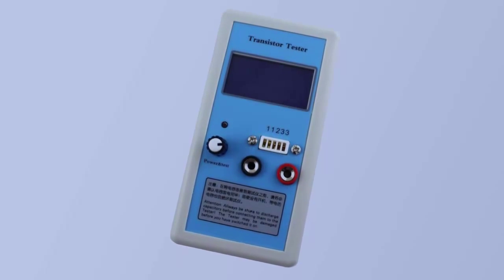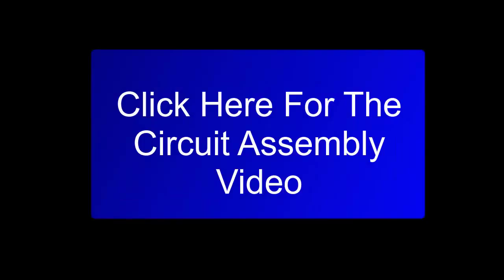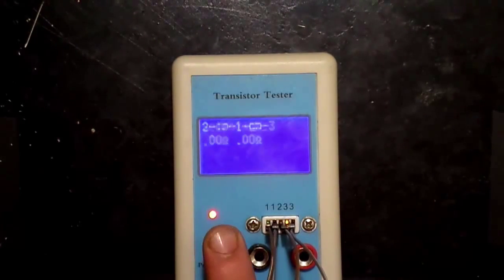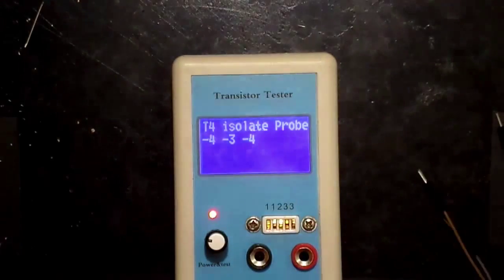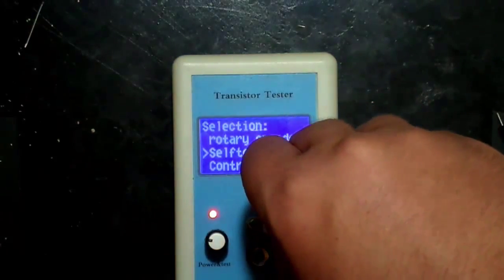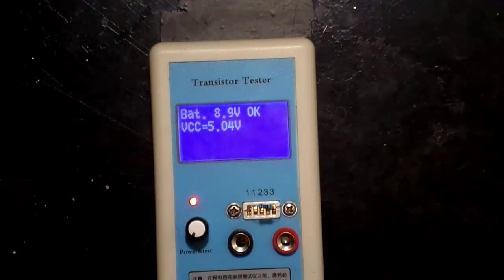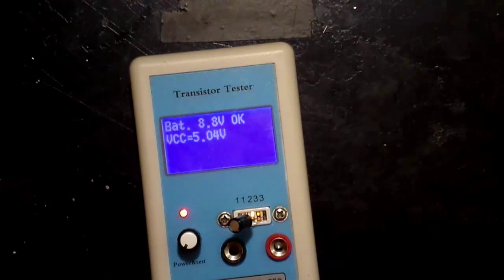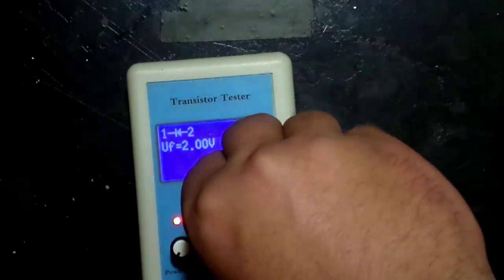Transistor Tester Operation Guide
DIY M12864 Graphics Version Transistor Tester Kit LCR ESR PWM With Case

DIY M12864 Graphics Version Transistor Tester Kit LCR ESR PWM

Supporting Shell For DIY M12864 Graphics Version Transistor Tester Kit